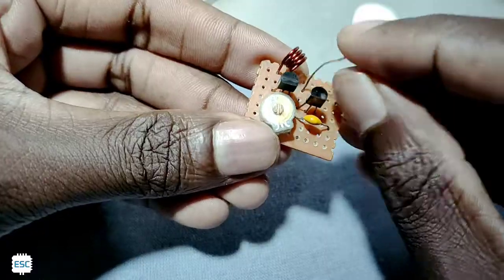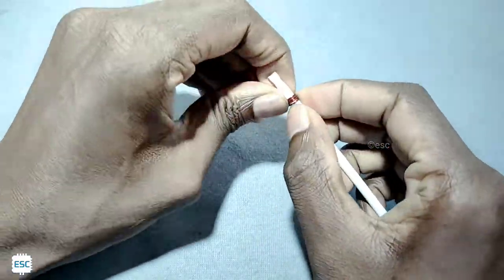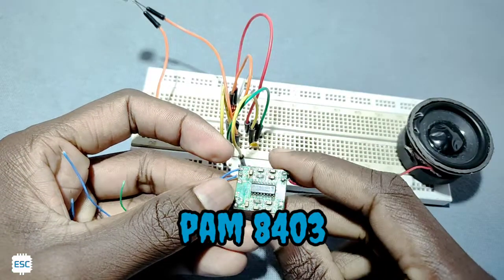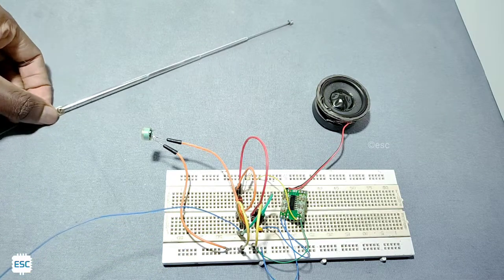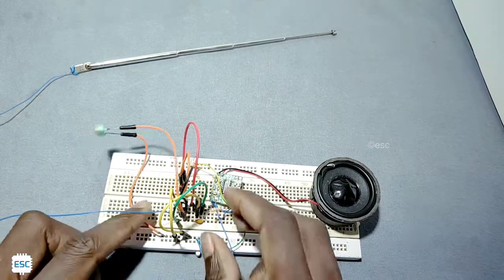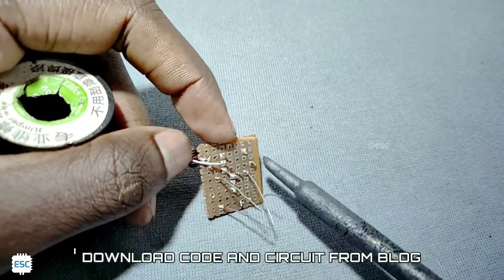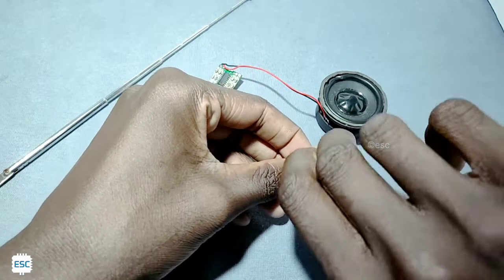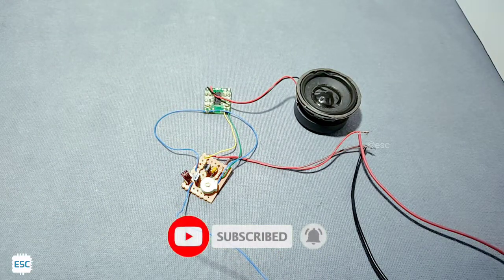How to make simple transistor FM RADIO | DIY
in this video, I am showing how to build an FM radio receiver using transistors.

This fm radio has only very low reception so please watch my new fm radio video.

DOWNLOAD CIRCUIT FROM HERE

This channel is all about science and tech videos.
No fake thumbnails
No fake content

DIY stuff

science projects

___lets connect____

diy fm radio antenna,
diy fm radio receiver,
diy fm radio station,
diy fm radio kit,
diy fm radio transmitter,
diy fm radio antenna booster,
diy fm radio antenna for home stereo,
diy fm radio transmitter antenna,
diy fm radio aerial,
diy fm radio antenna indoor,
diy am fm radio antenna,
diy dipole fm radio antenna,
diy fm radio tamil,
diy antenna for fm radio,
diy mini fm radio,
diy am fm radio receiver,
diy simple fm radio
fm radio making at home,
fm radio making malayalam,
fm radio making at home malayalam,
fm radio making in tamil,
fm radio making at home tamil,
fm radio making kit,
fm radio antenna making,
fm radio station making,
simple fm radio making